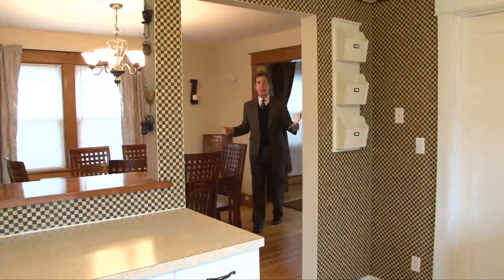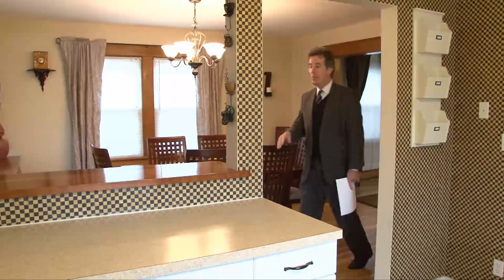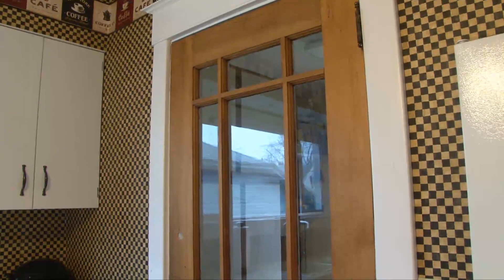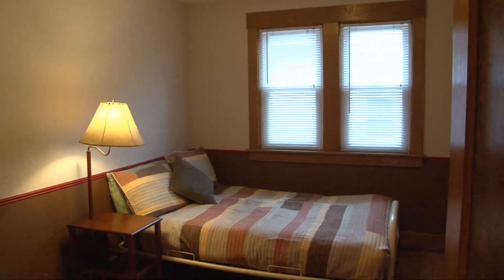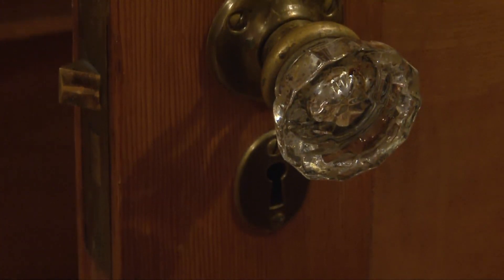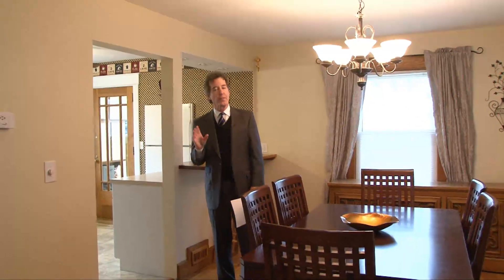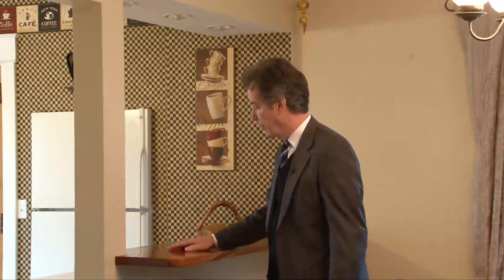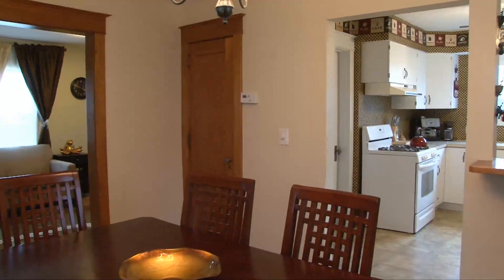71 Adams Ave, Johnson City, NY - Binghamton Real Estate